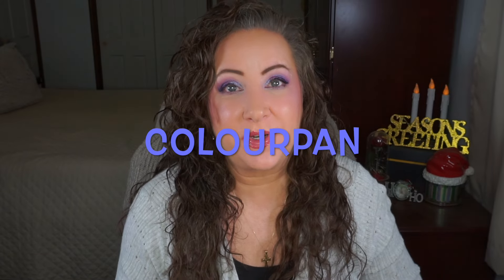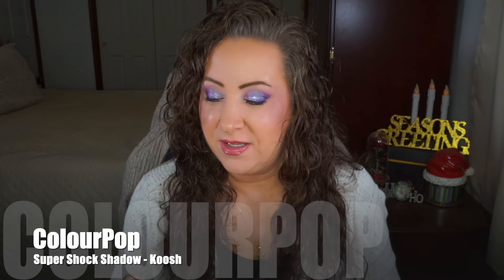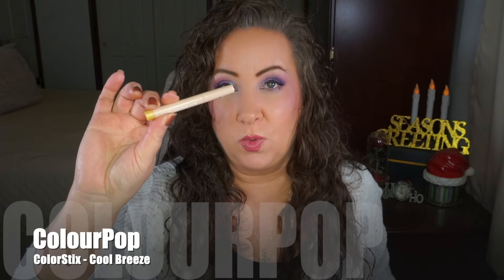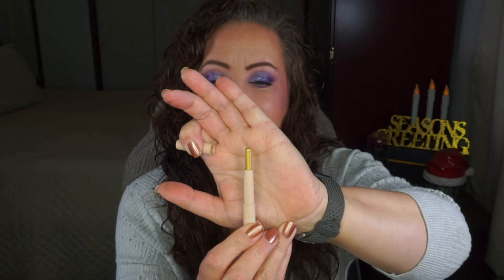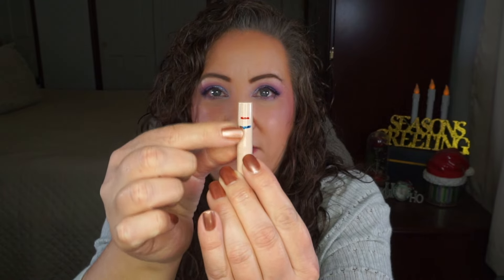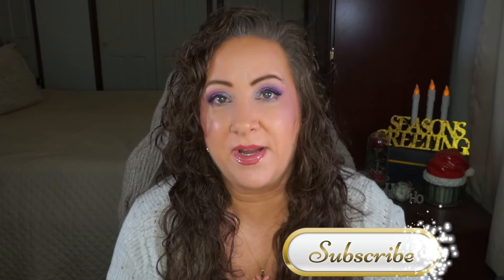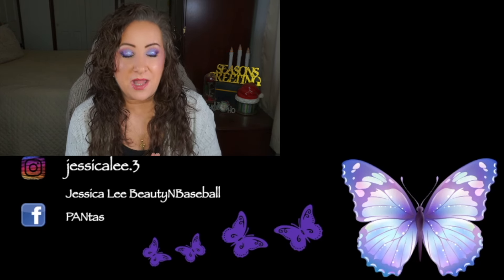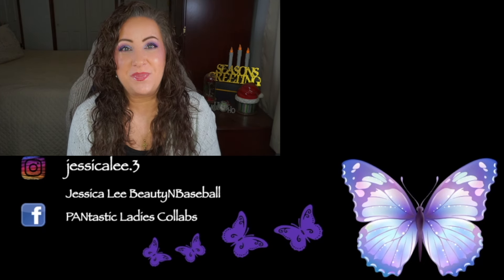ColourPan Round 3 INTRO | Jessica Lee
ColourPan is a year long panning project created by Misty!  Get ready to use all of those ColourPop products you have in your collection!  Feel free to join in and don't forget to check out the collaborators below!

Dates: Jan 18 2024 - Dec 18 2024